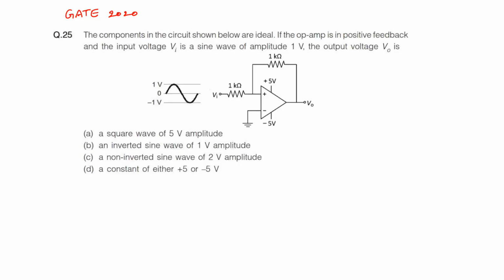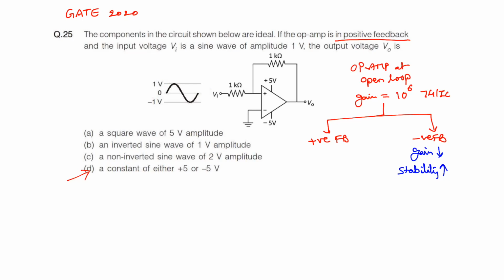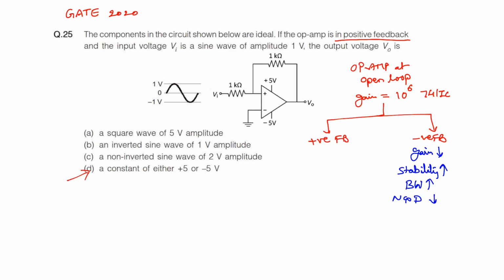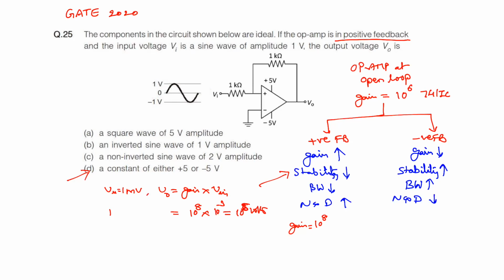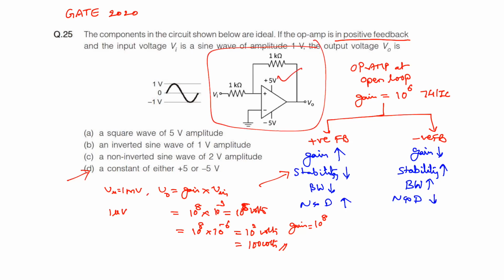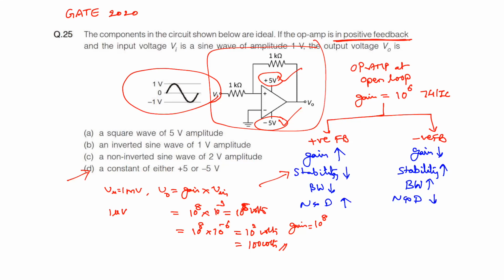GATE 2020 Output of Op-Amp with Positive Feedback (Comparator) for a given sine wave